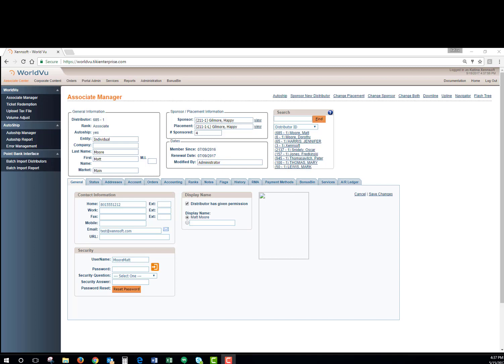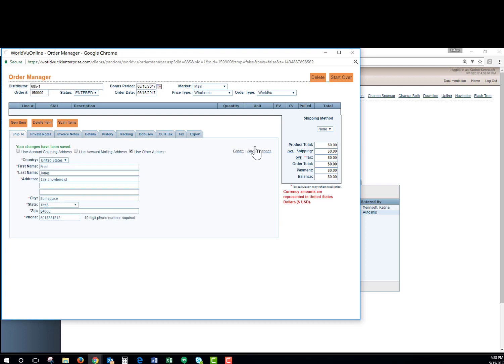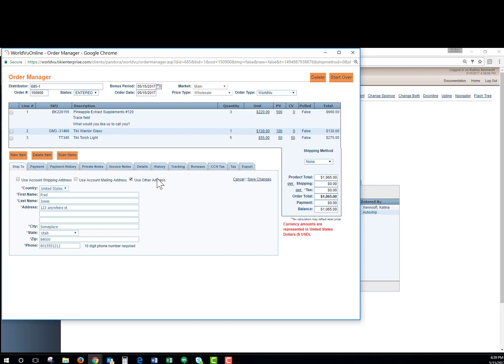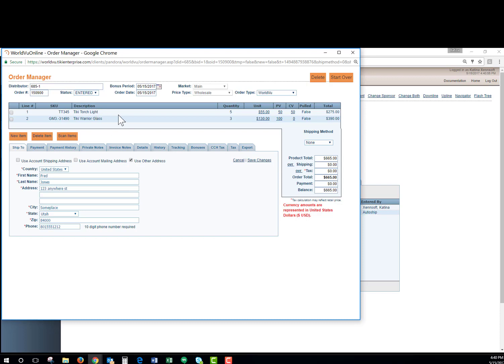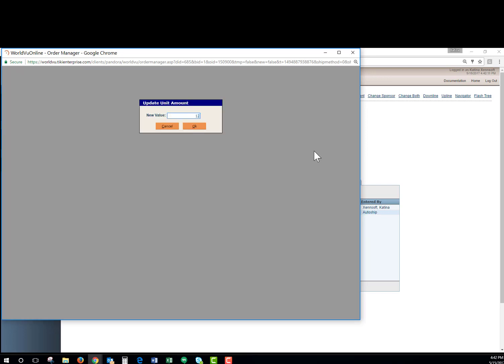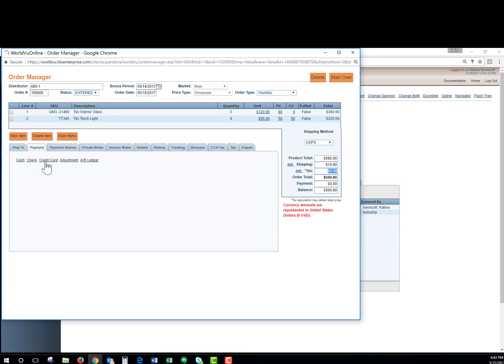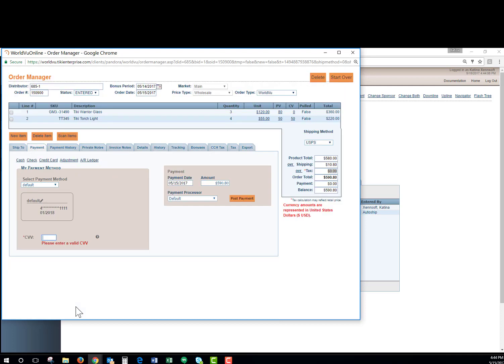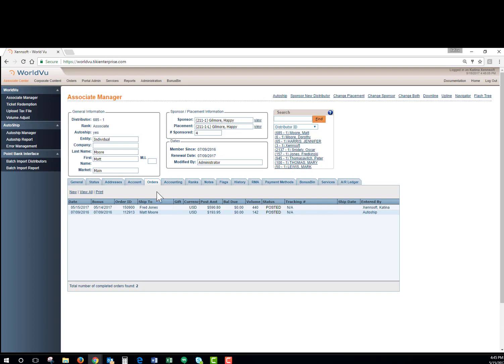Placing an Order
Learn how to place an order within the Xennsoft software.